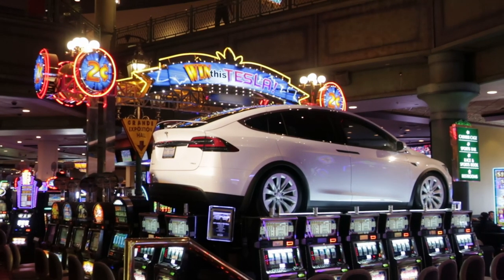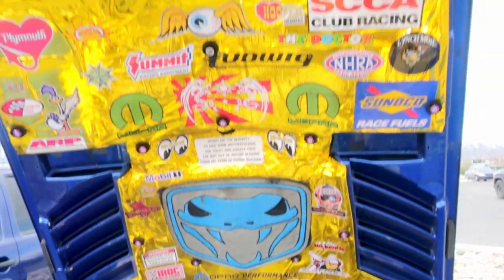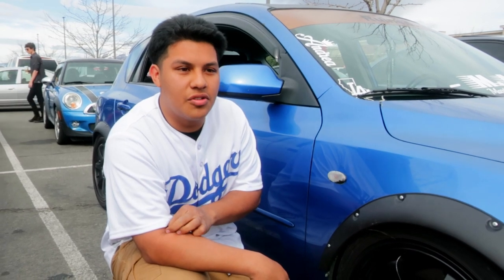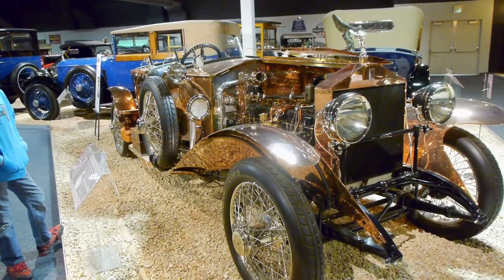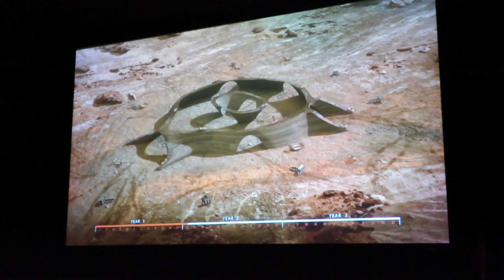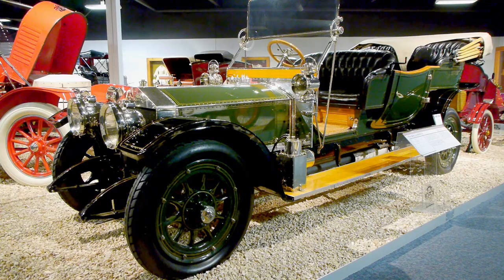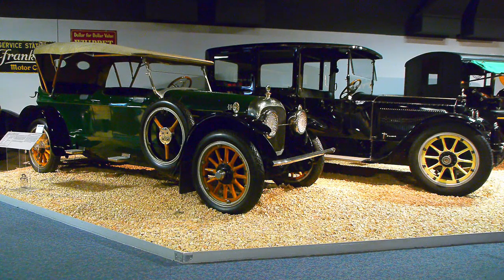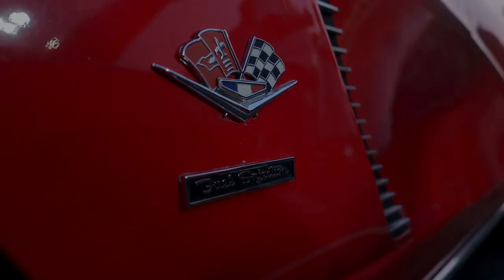The Greatest Car Collection In The World! | On The Map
Today we went all around Reno to show you just a few of the greatest places to see some of the rarest cars in the world!  Old cars, new cars, classics, the National Automobile Museum has it all!  If you're visiting Reno and want to get some classic car eye-candy, be sure to put the National Automobile Museum On The Map!